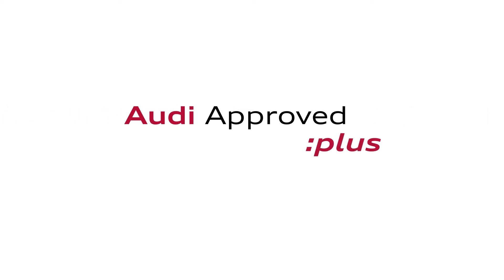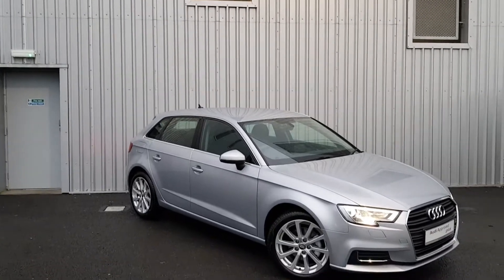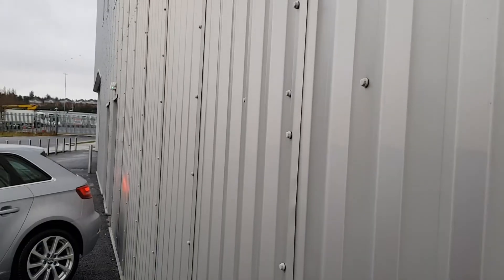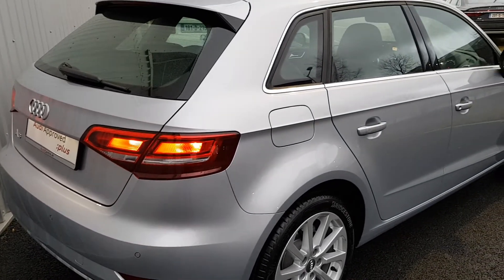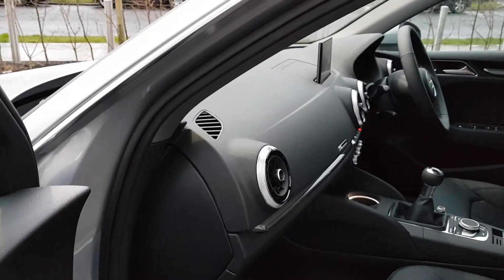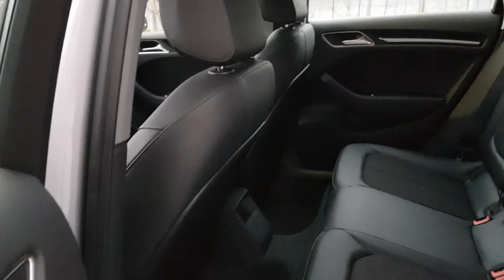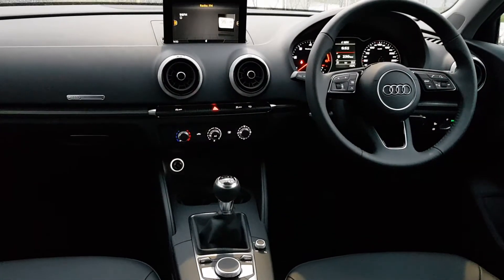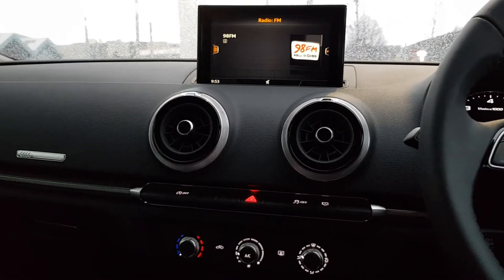USED (BUT VIRTUALLY NEW) 2020 Audi A3 SPORTBACK 30 TDI 116HP SE | AUDI CENTRE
This impressive virtually new 2020 Audi A3 Sportback SE, fashioned in Floret Silver providing  practicality, style and with little or no miles ventured , is now available today at The Audi Centre Sandyford!
Located beside M50 exit 13, Audi Centre features Ireland's largest selection of Audi Approved :plus premium used cars.